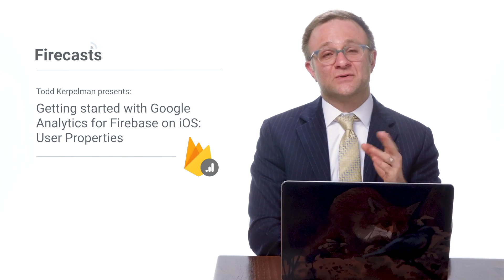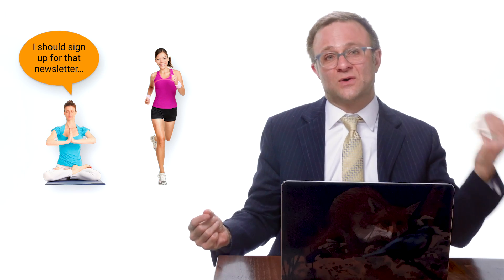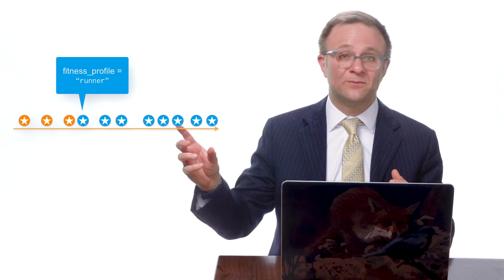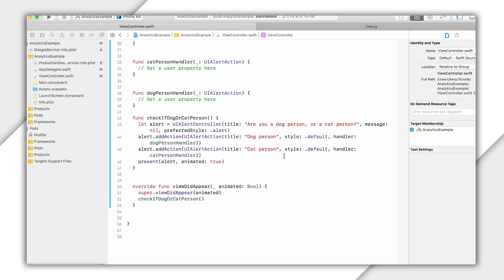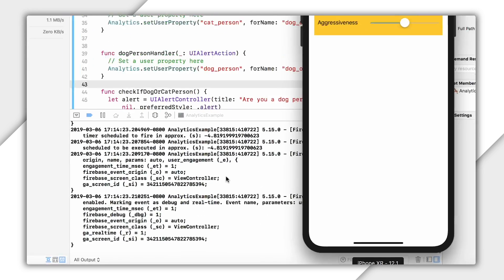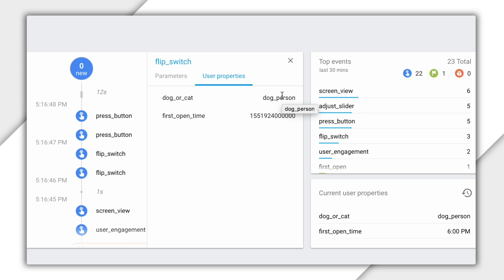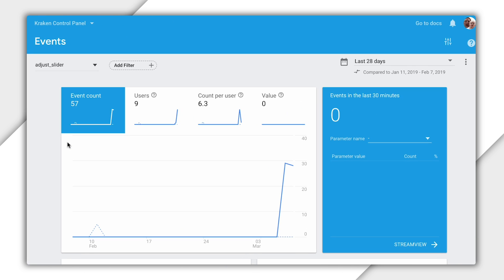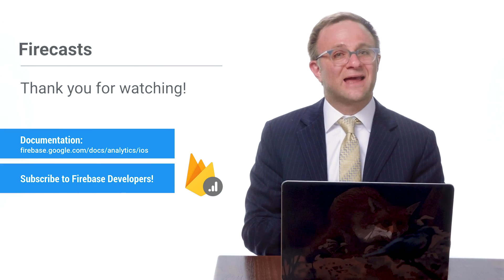Getting Started with Analytics on iOS #2: User Properties (Firecasts)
Todd showed you how to get started with Google Analytics for Firebase on iOS in the previous episode Now, let’s learn how you can use custom user properties to better understand your results.